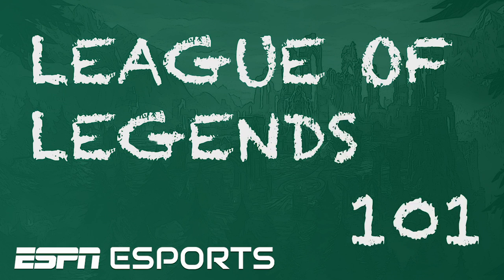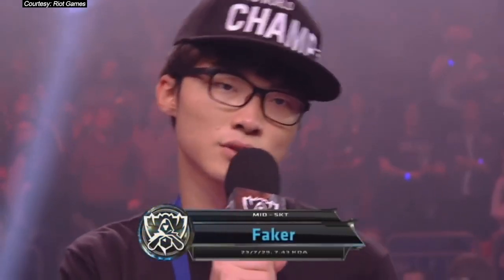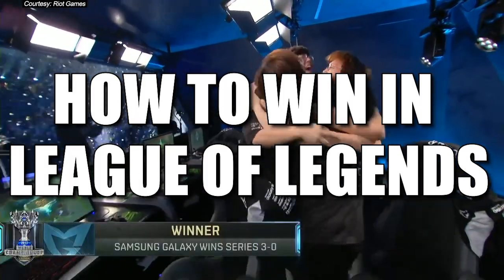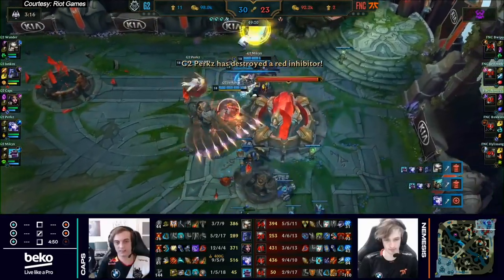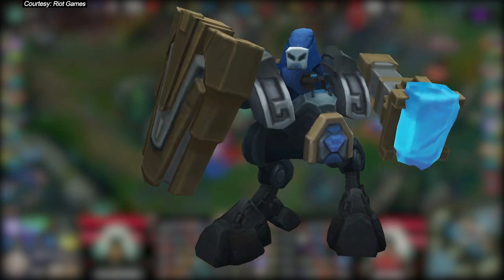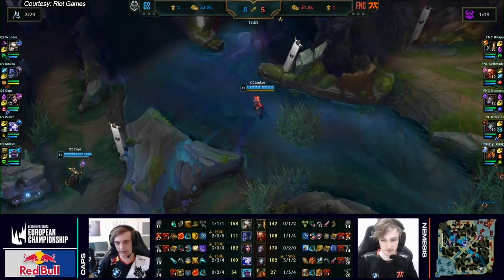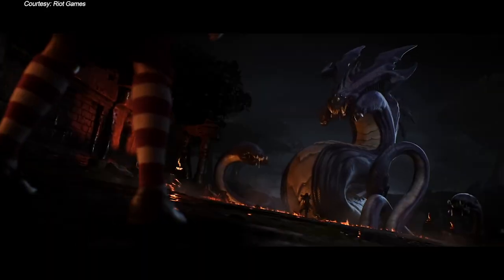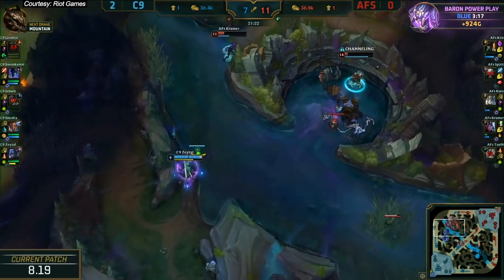League of Legends 101: Beginner's Guide to the Rules and Roles in League of Legends | ESPN ESPORTS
With the upcoming 10th anniversary of the League of Legends World Championship taking place in Shanghai, ESPN's Arda Ocal explains the basics of one of the world's most popular esports.

For more League of Legends esports content, sign up for ESPN+